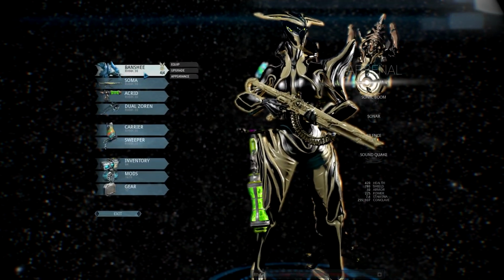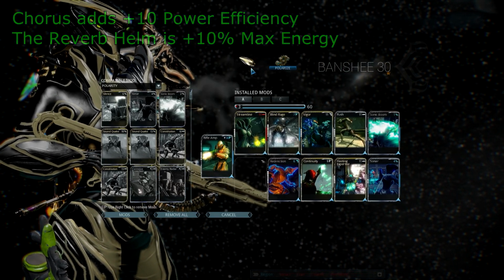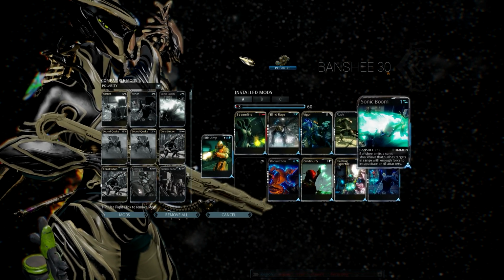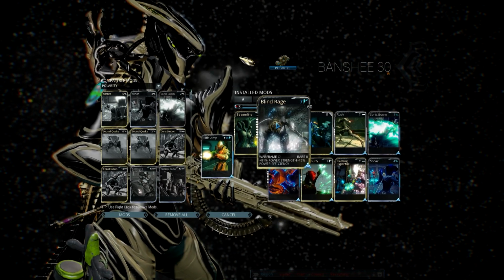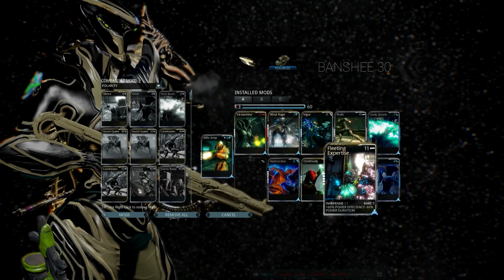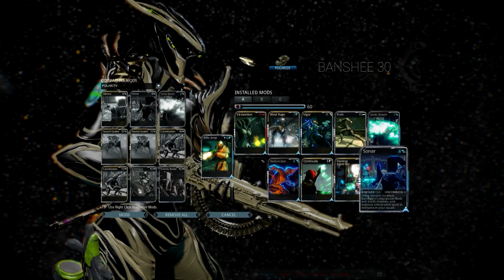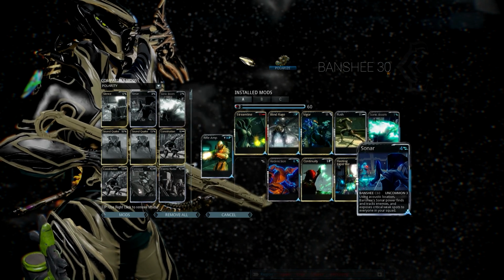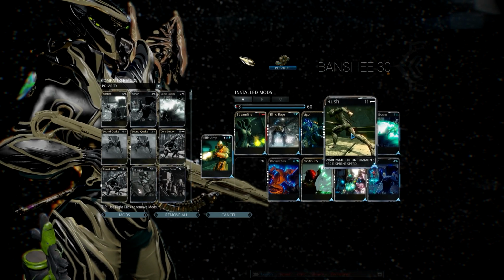Warframe 10 ♠ Banshee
Guide for Best Sonar Builds. This Warframe is best for Damage. Giving you and your teammates the ability to do over 1000% damage to your target. A must for Defense of the highest levels.